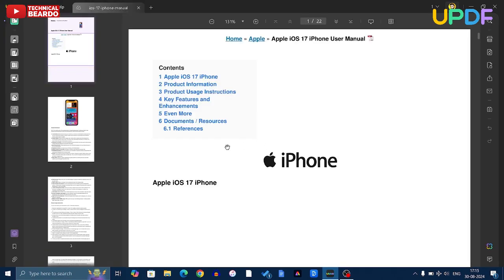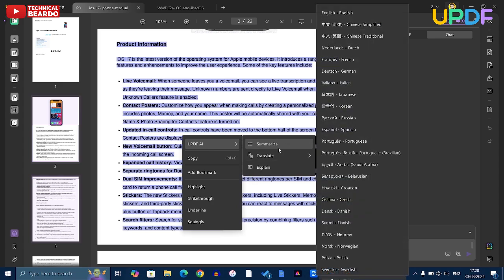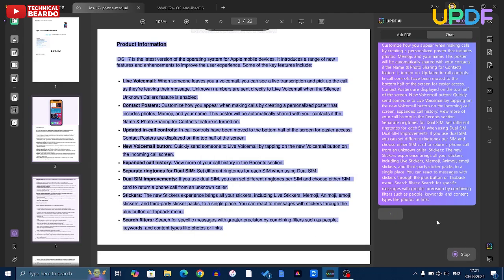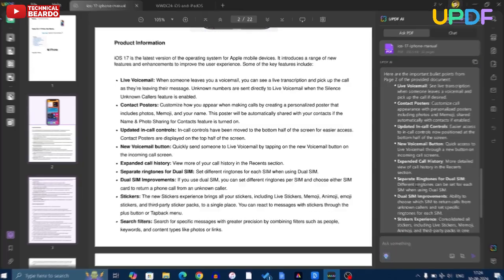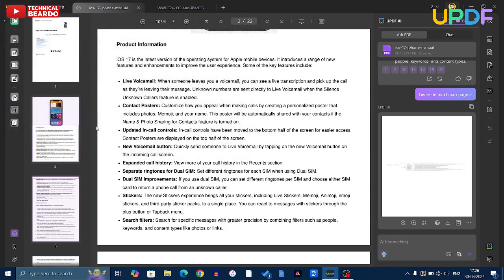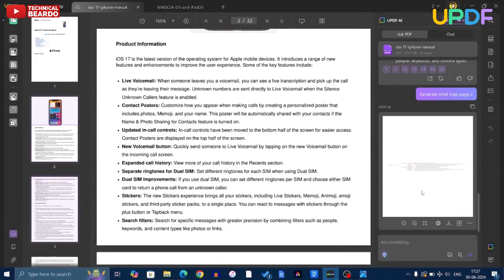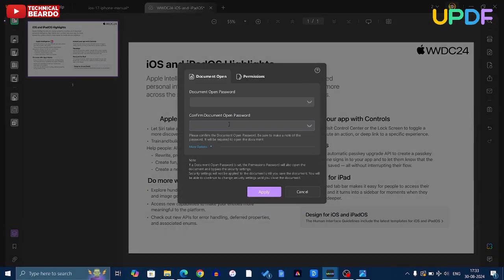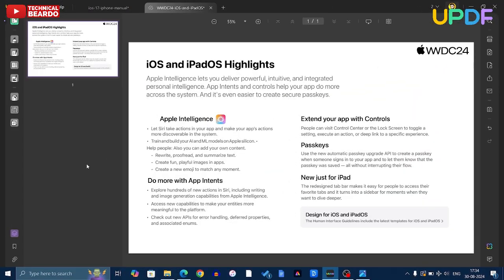UPDF: Best AI-powered PDF Editor You Can Have I All in One PDF Editor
1. Buy UPDF Win iPhone 16 and $1 AI Flash Sale:
One License Can be used on All Platforms to Edit and Sync PDFs!

2.

Watch these iPhone-Related videos as well:
How to Clear iCloud Storage: youtu.be/zPih2ck3Mrc
iPhone Call trick: youtu.be/RK96dn3DrzQ
Get Live voicemail on iPhone: youtu.be/ozLrRLhLMks
Sideloading apps on iPhone: youtu.be/WpG0CwRWDCw